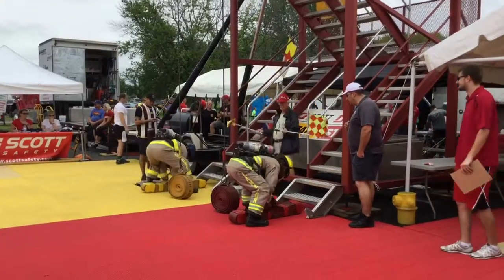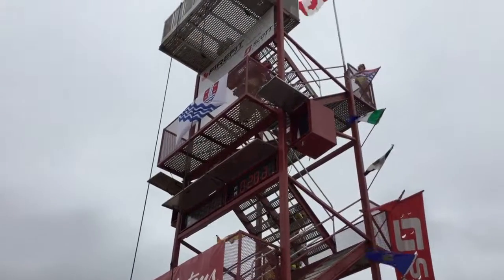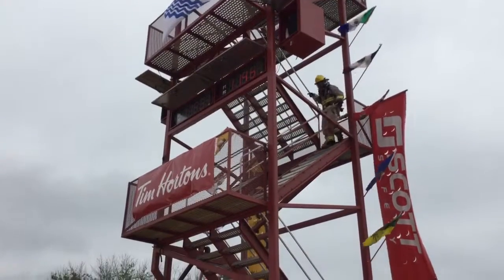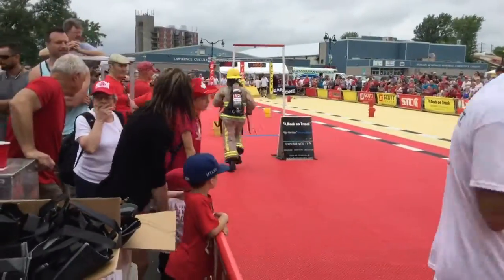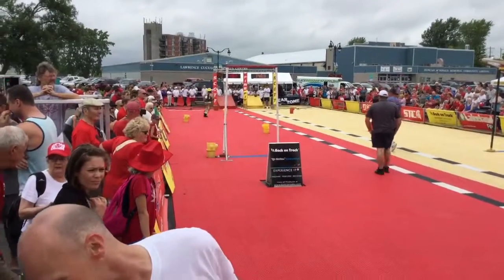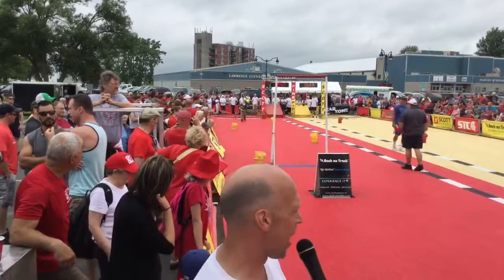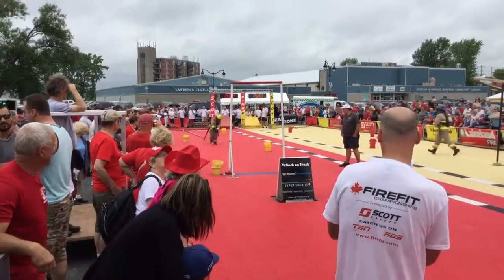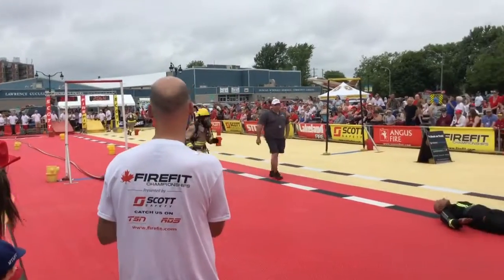Mackenzie Baker - 2017 Quinte West